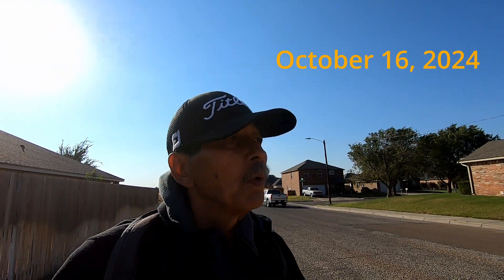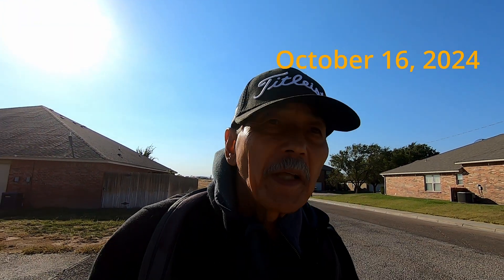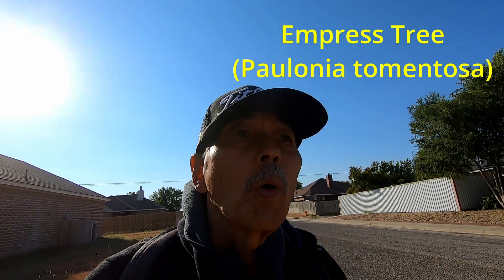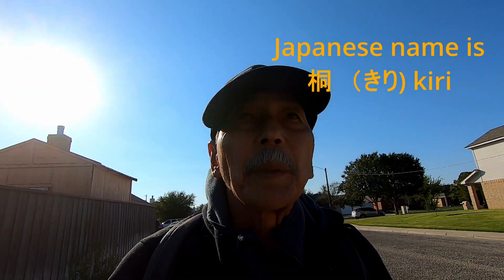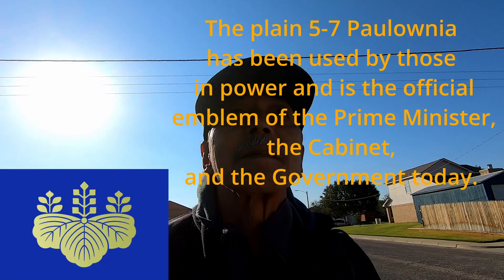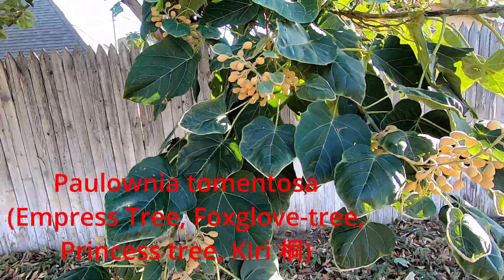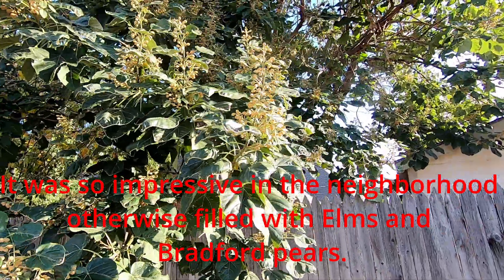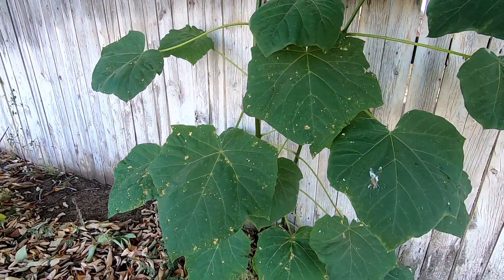I found KIRI (Paulownia tomentosa) in my neighborhood.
I found KIRI (Paulownia tomentosa) in my neighborhood today.  I had never seen it before in Japan or US.  This turned out to be the emblem for Japanese government.  Also, I remember the wood was used to make a nice furniture in Japan.  It has a very beautiful purple flower in Spring.  The leaves are huge and the statue is big as well.  I don't think it is not common tree I see here at least.  It looked very healthy adjusted tree here.  I would consider getting my own.